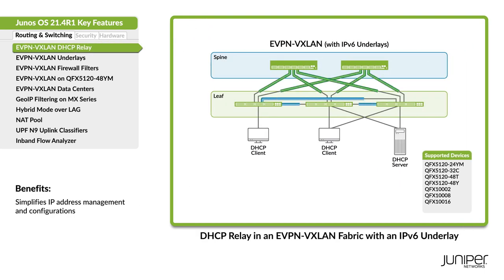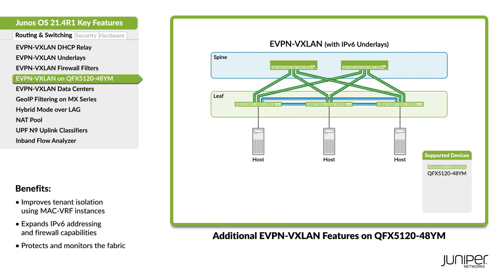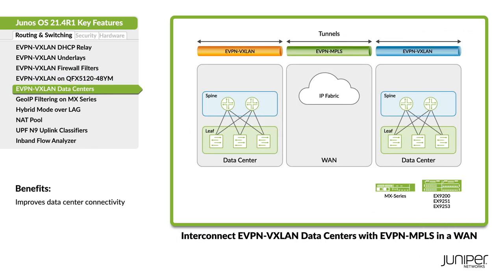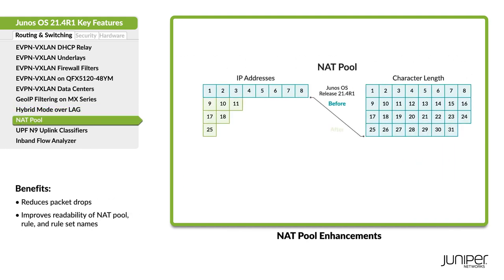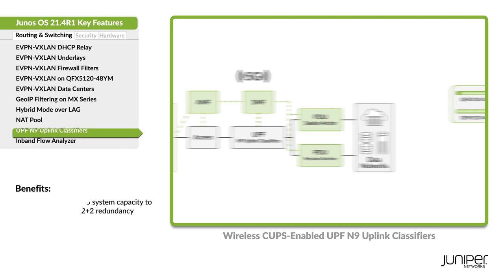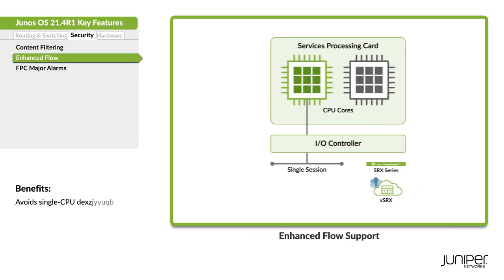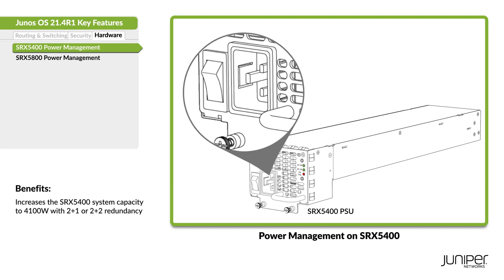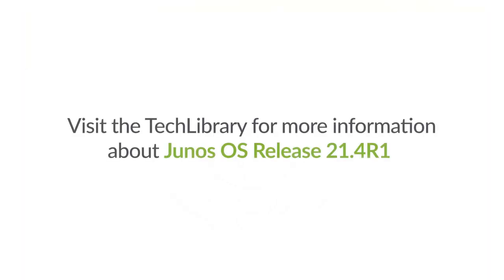Junos OS Release 21.4R1 Key Features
Use this video to take a quick look at some of the key features introduced in Junos OS Release 21.4R1.

• DHCP Relay in an EVPN-VXLAN Fabric with an IPv6 Underlay
• EVPN-VXLAN with IPv6 Underlays
• Firewall Filters on EVPN-VXLAN with IPv6 Underlays
• Additional EVPN-VXLAN Features on QFX5120-48YM
• Interconnect EVPN-VXLAN Data Centers with EVPN-MPLS in a WAN
• GeoIP Filtering on MX Series Routers
• Hybrid Mode over LAG
• NAT Pool Enhancements
• Wireless CUPS-Enabled UPF N9 Uplink Classifier
• Inband Flow Analyzer 2.0
• Content Filtering Based on File Content
• Enhanced Flow Support
• View Additional FPC Major Alarms
• Power Management on SRX5400
• Power Management on SRX5800

To learn more about Junos OS Release 21.4R1, visit the Juniper Networks TechLibrary